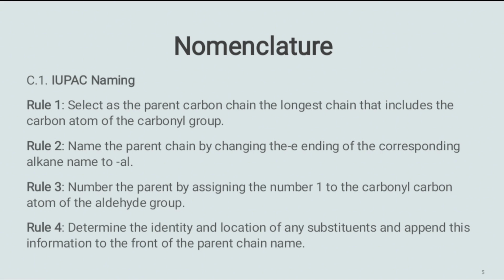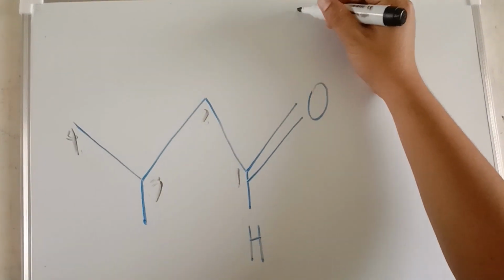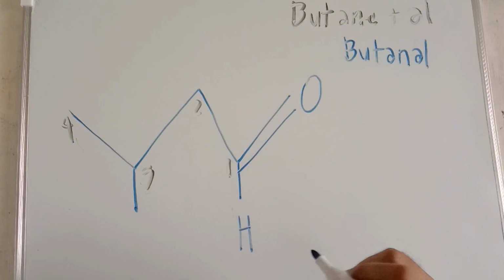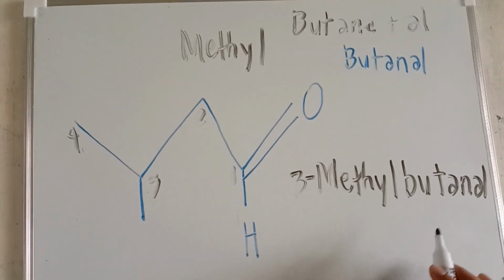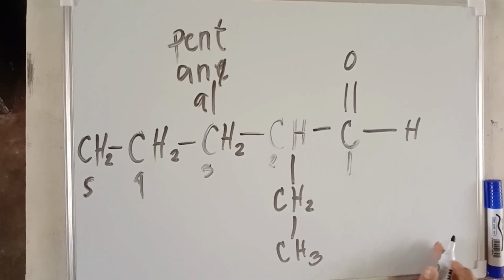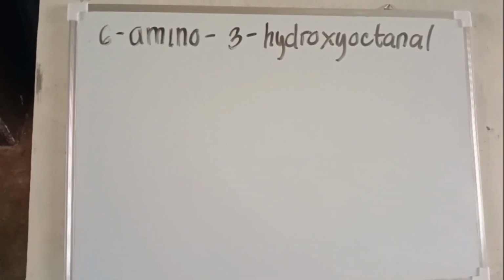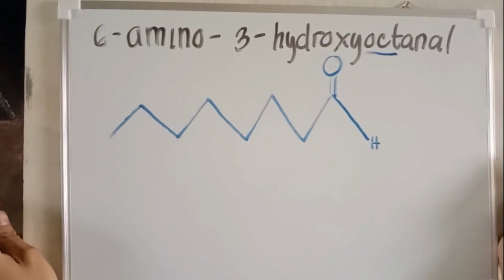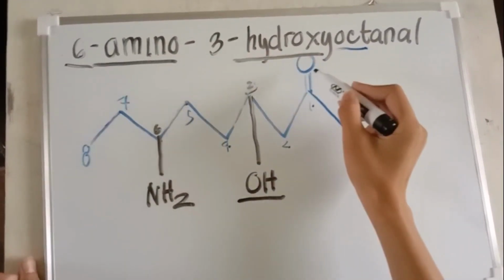Step-by-Step naming and drawing Aldehydes